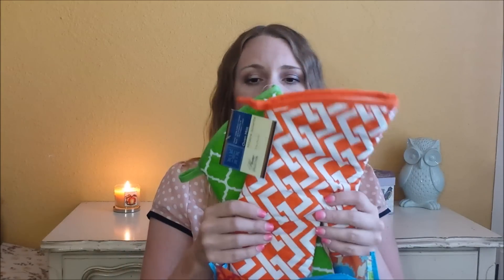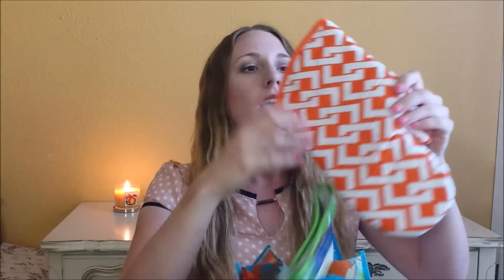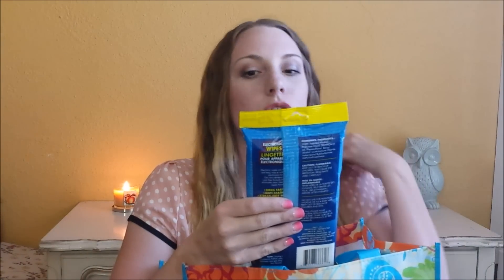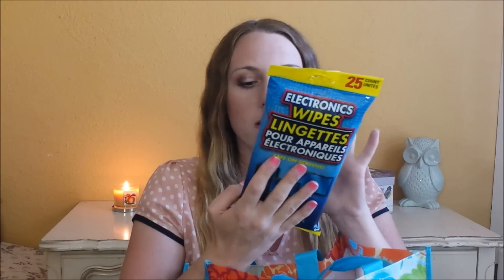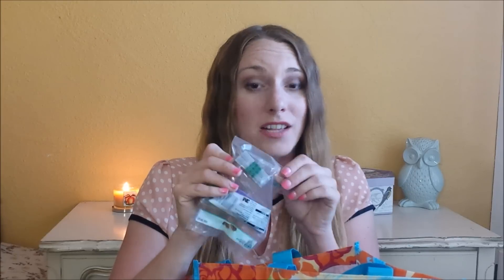Dollar Tree Haul | June 2015